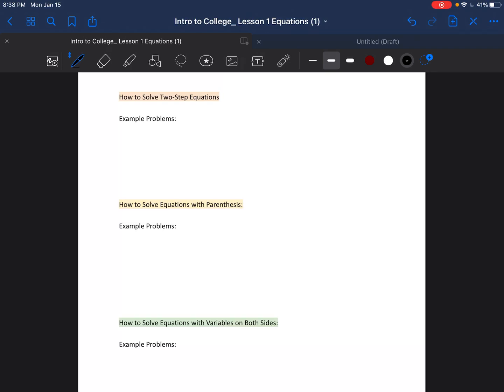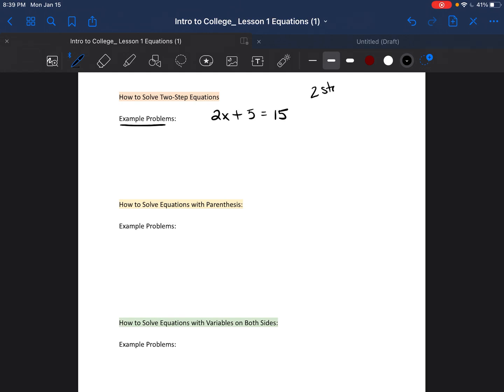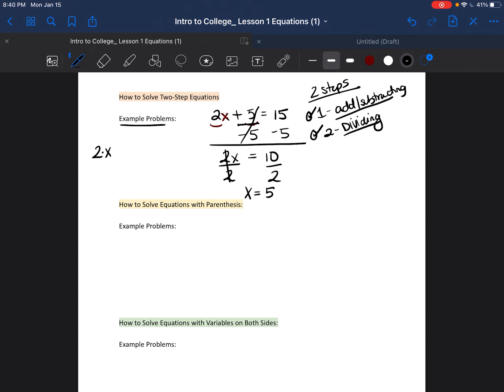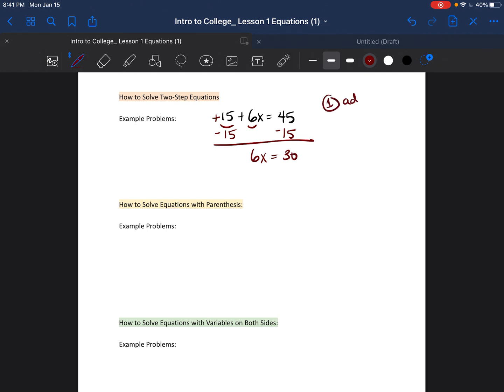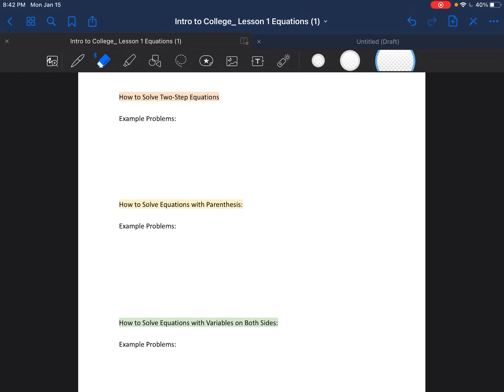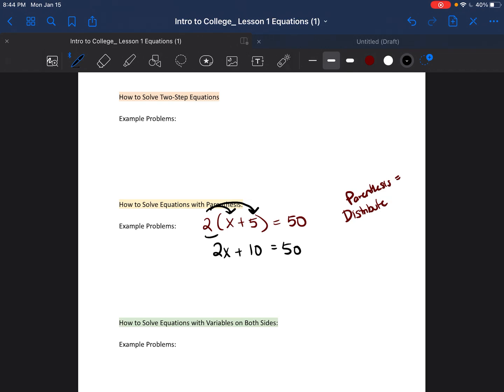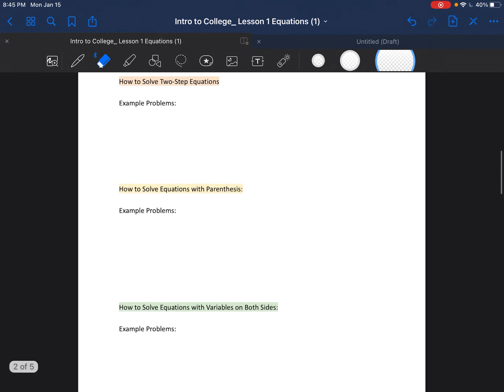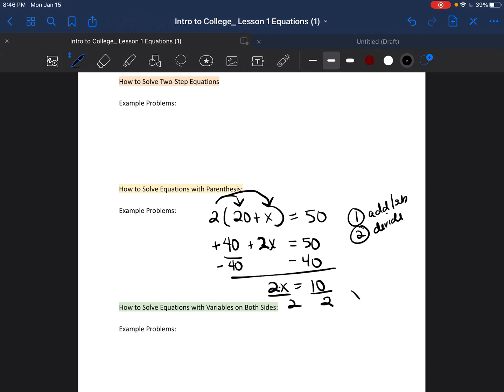College Algebra- Two-Step Equations & Equations with Parenthesis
Learn College Algebra before your first college class!- No stress, just you and your fav crazy math tutor! P.S: This is the second video in the Equation Series: Two-step Equations & Equations with Parenthesis

The next videos will be:
Video 3- Equations with Variables on both sides
Video 4- Number of Solutions to an Equation